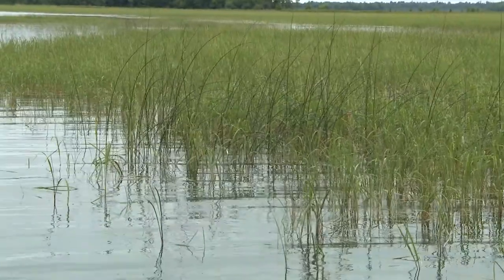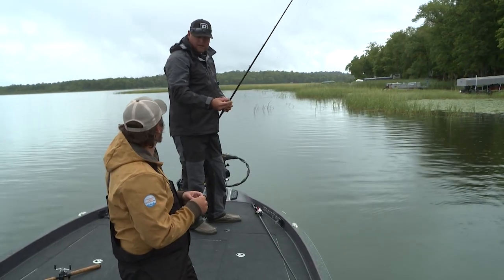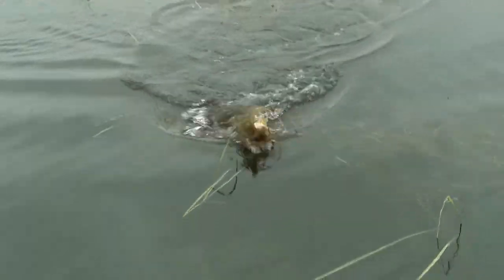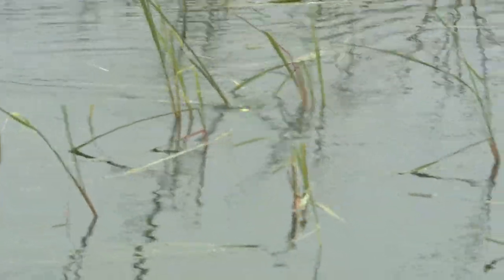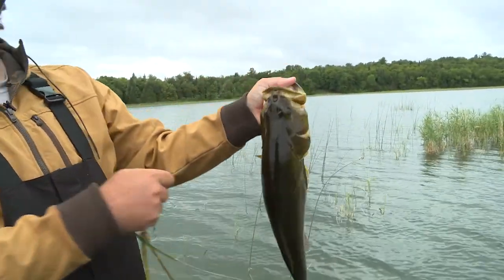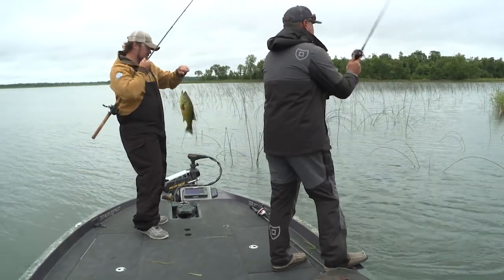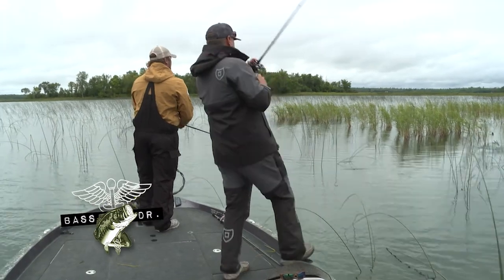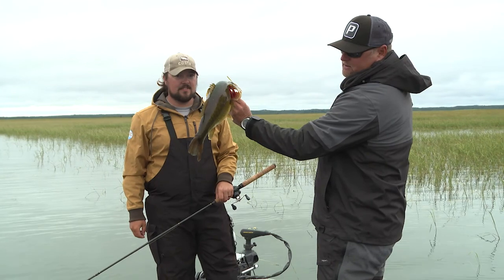Bass Dr. Season 4, Ep. 1: Jason and Kyle slam big Minnesota Largemouth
The Bass Dr, Jason Lambert, joins Kyle Wood in Minessota and net largemouth bass.